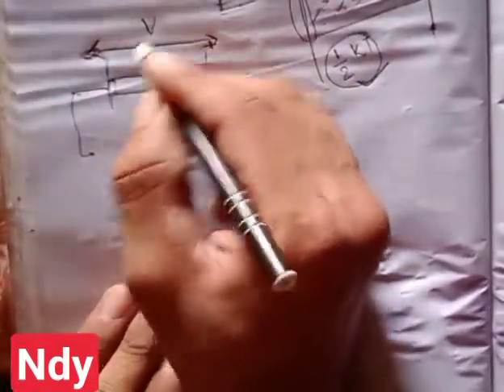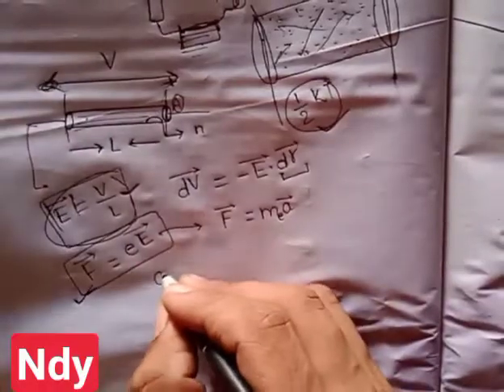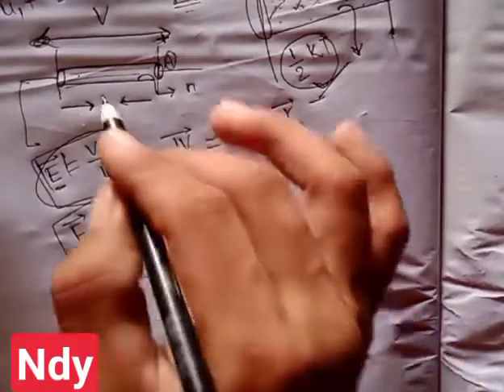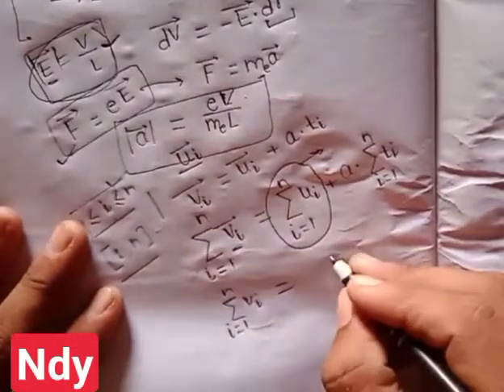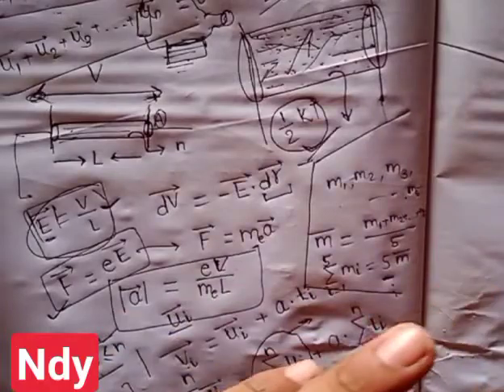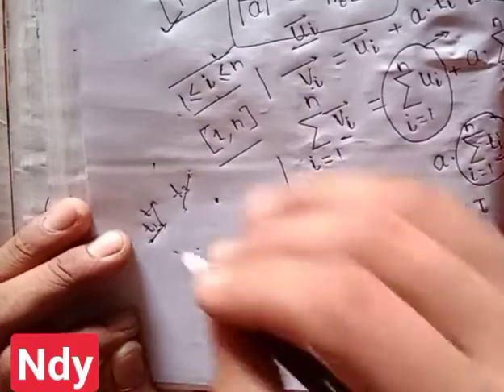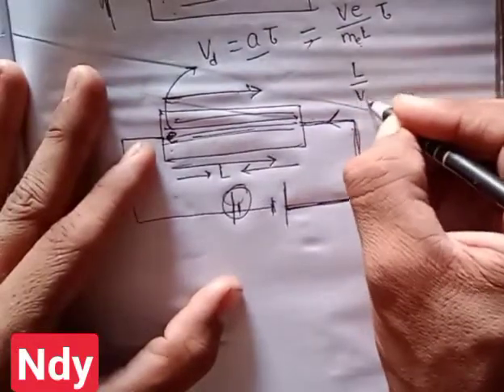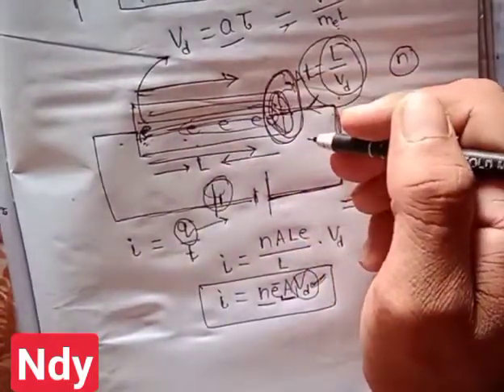introduction to Conduction through metals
This is an introductory video to conduction through metals.